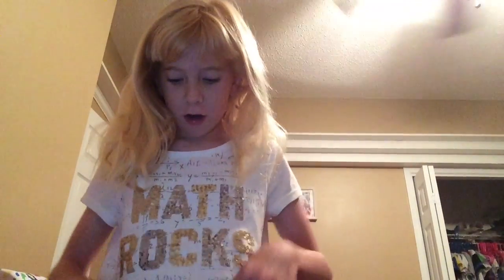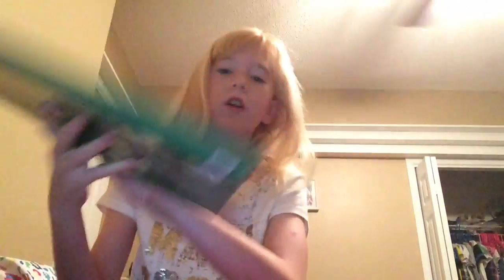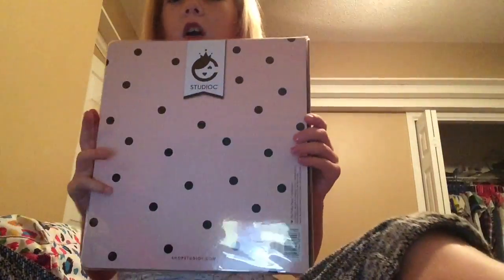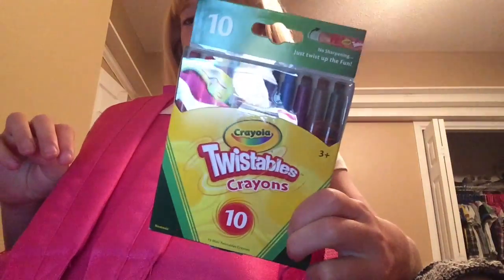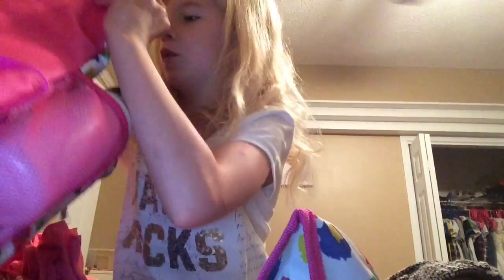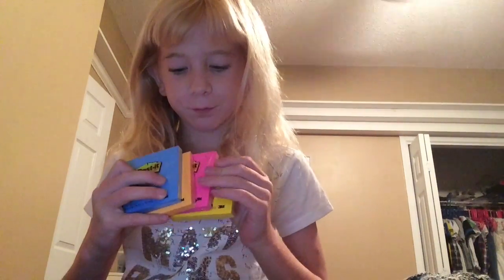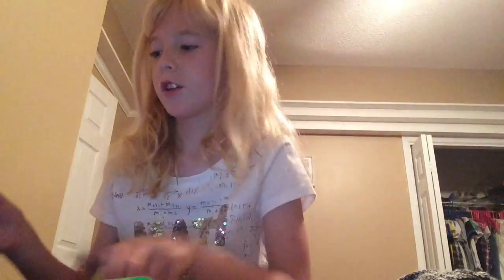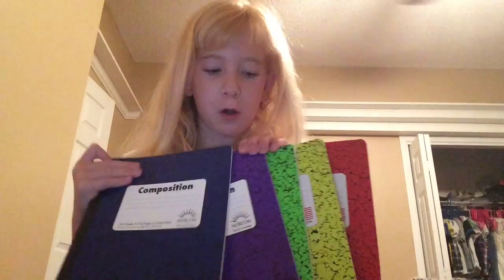Stuff for school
Bluewater elementary school
Walmart.cam